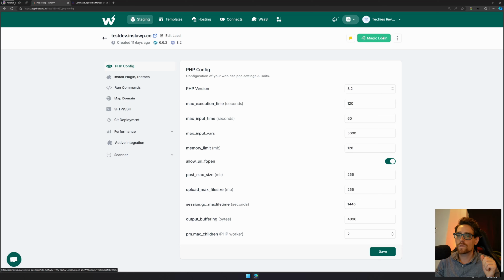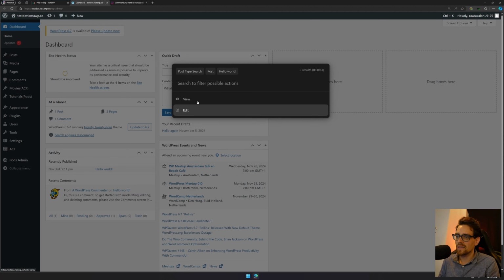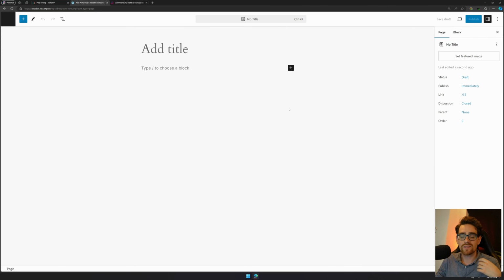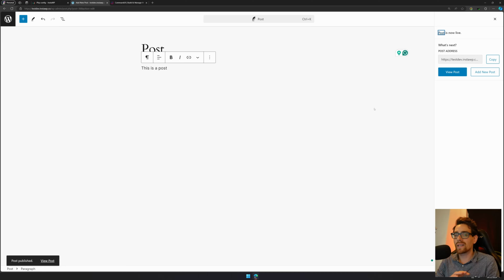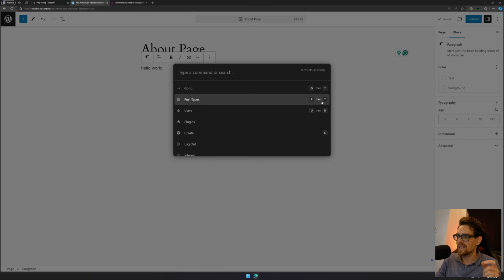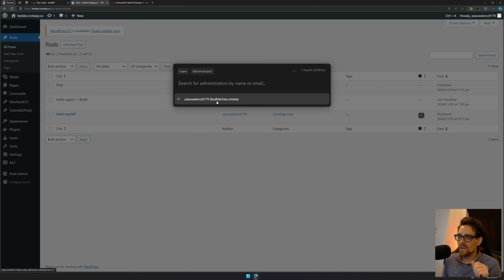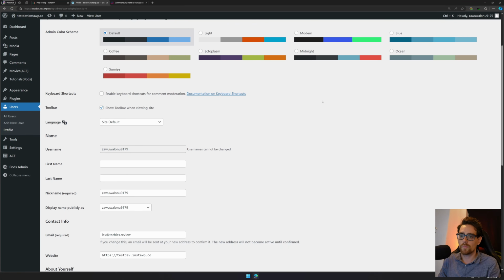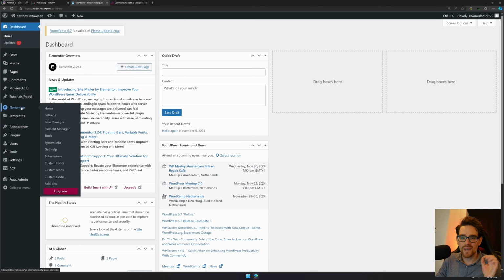WordPress just got faster with CommandUI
Boost your productivity overnight with CommandUI! This WordPress plugin will revolutionize your website creation process, making tasks easier and faster.

⏲️ Timestamps ⏲️
00:00